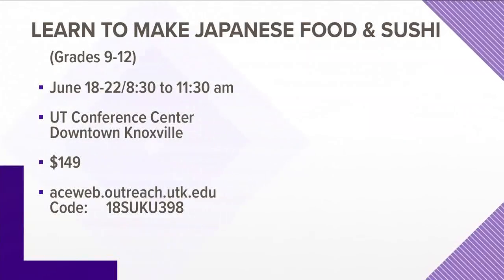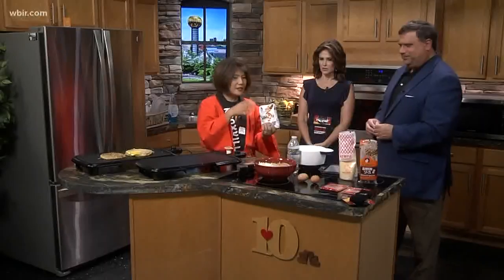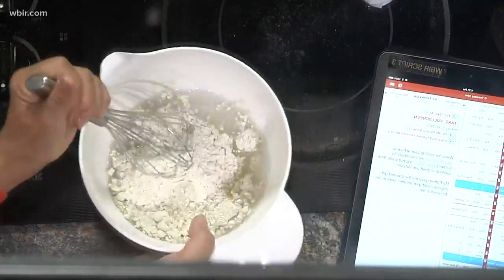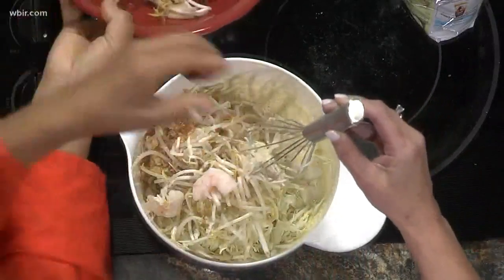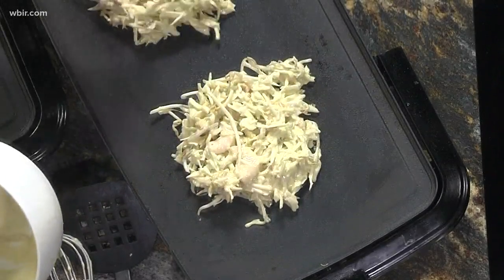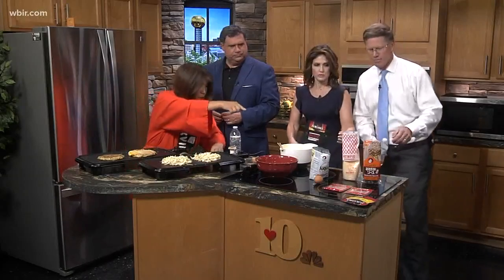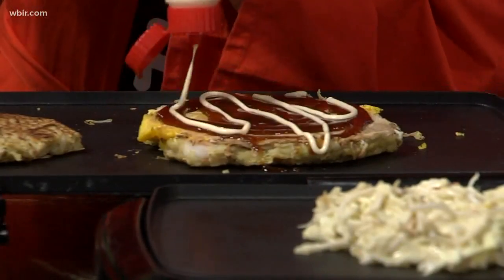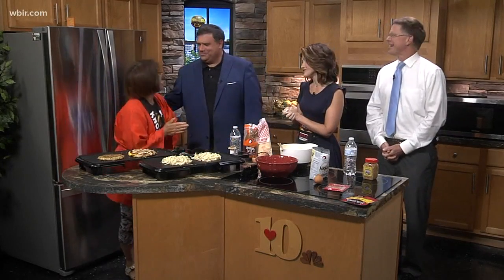Japanese Culinary Camp for Kids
Kumi Alderman will teach: Learn to Make Japanese Food & Sushi (Grades 9-12) June 18-22 at the UT Conference Center, cost is $149. Sign up at aceweb.outreach.utk.eduJune 12, 2018-4pm